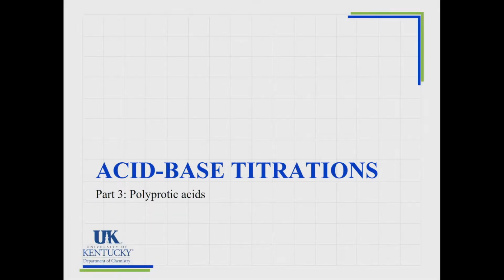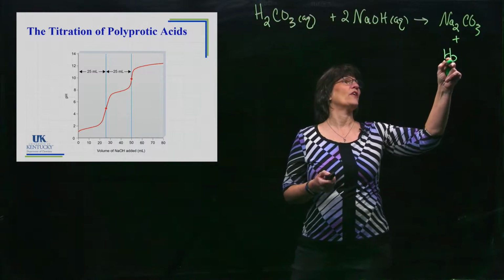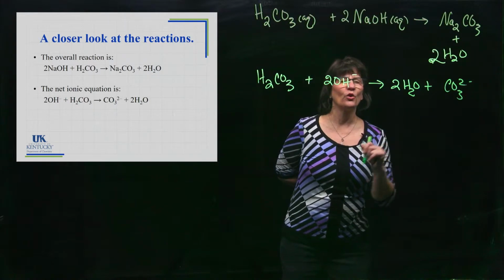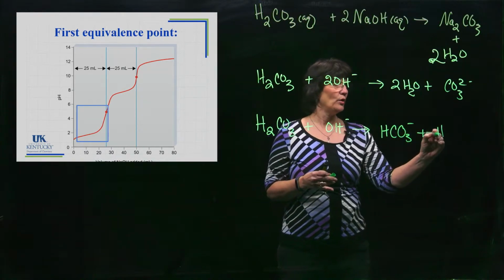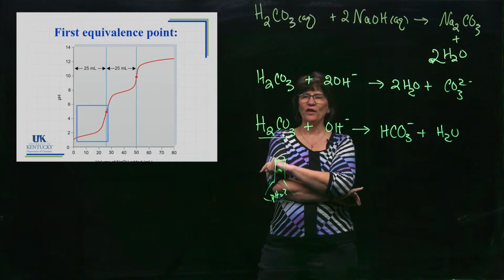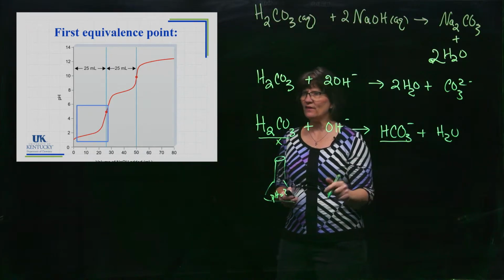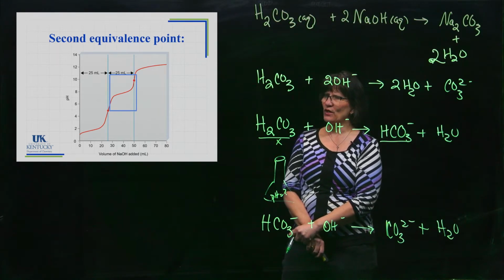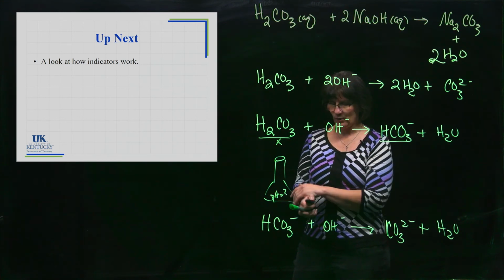14_20 Acid Base Titrations Part 3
A look at the titration curve of a polyprotic acid.